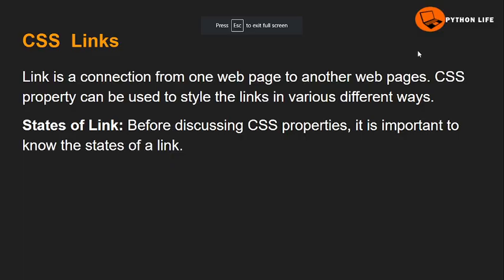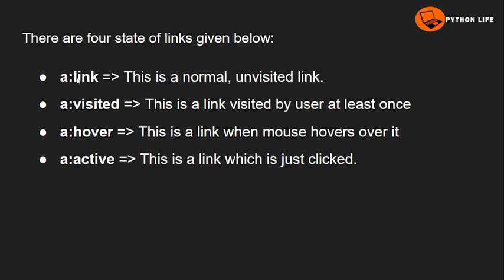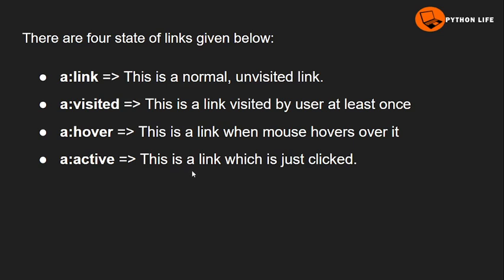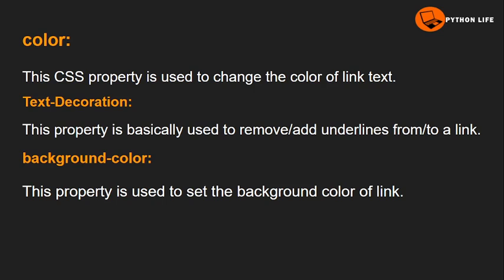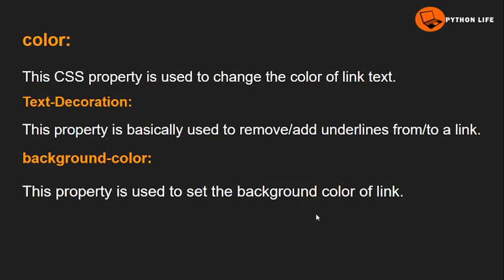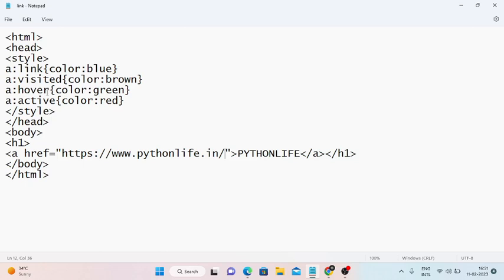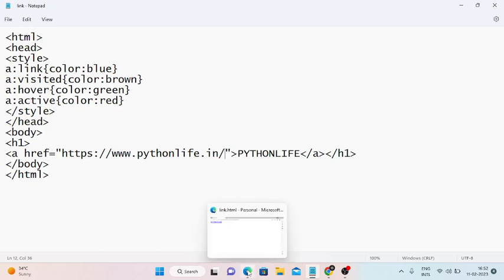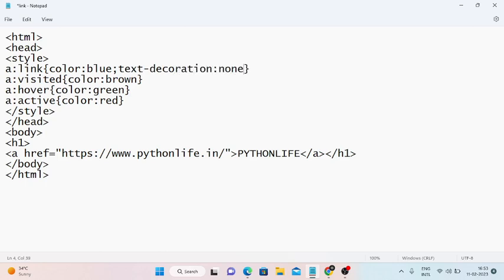Links in css | CSS tutorials in telugu